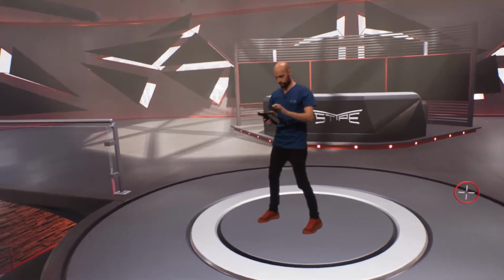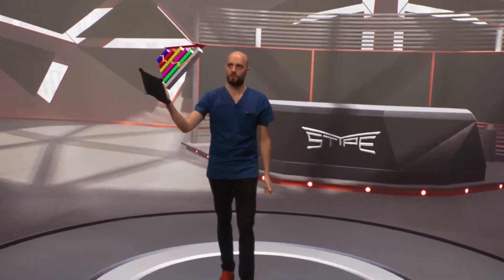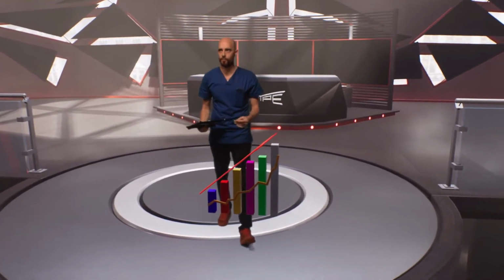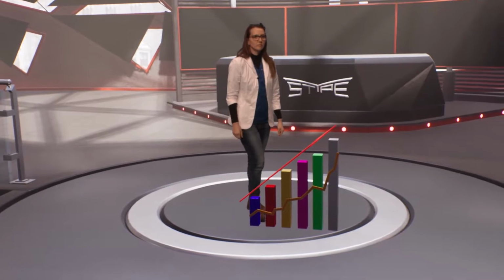stYpe's presentation RedSpy interactive virtual studio